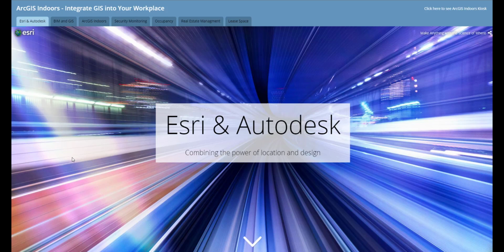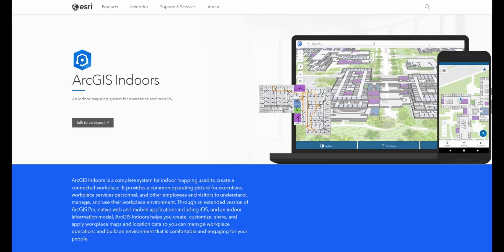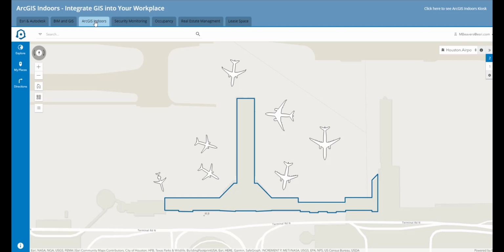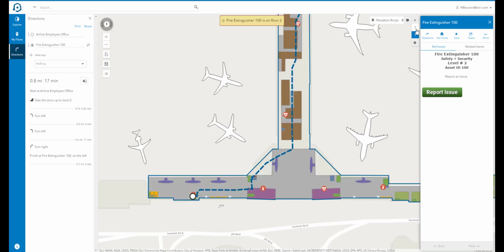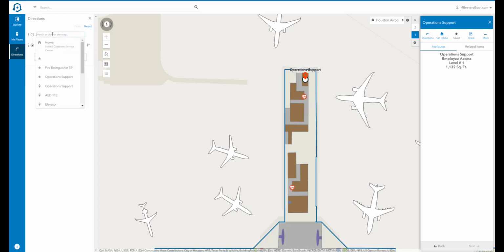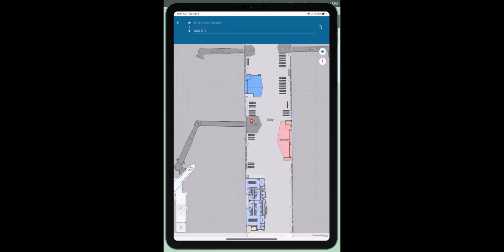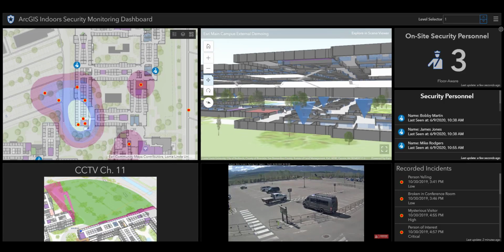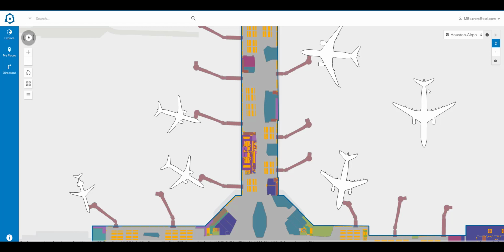ArcGIS Indoors Demo for the UC